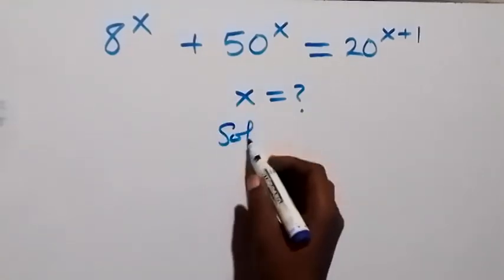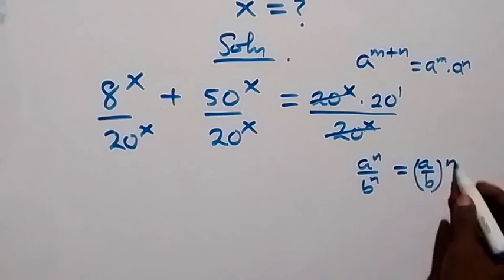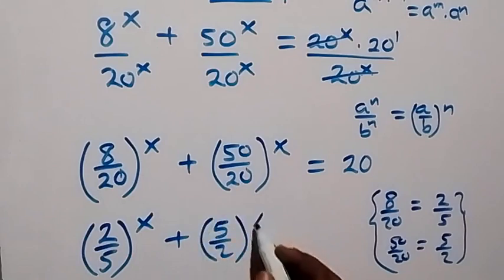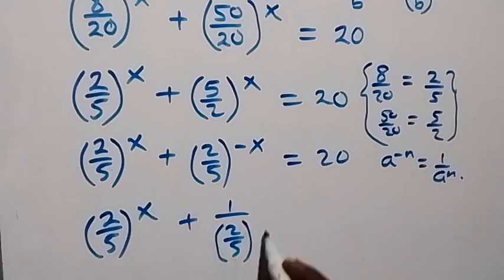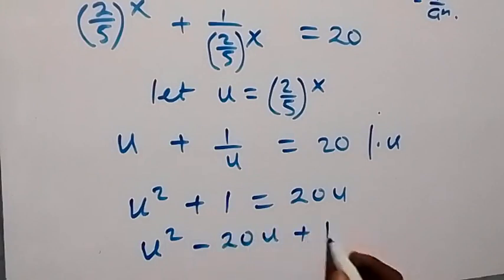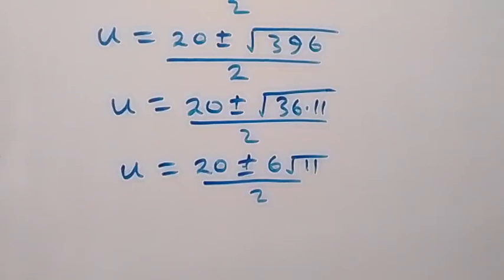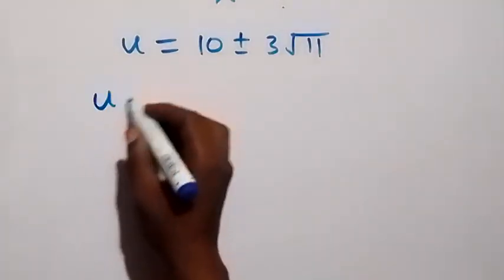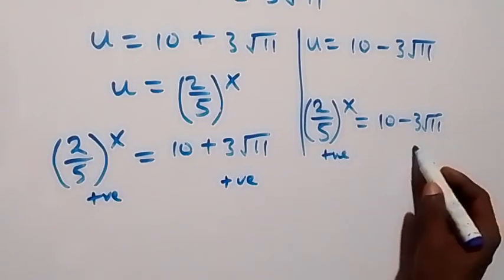Germany | Math Olympiad Algebra Problem | You should be able to solve this!!